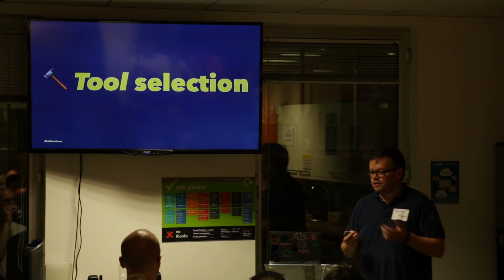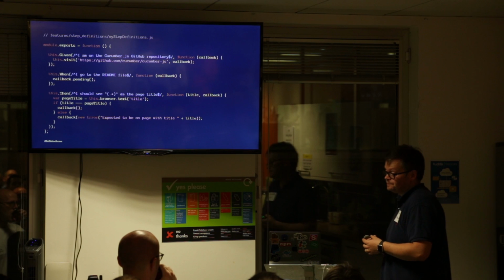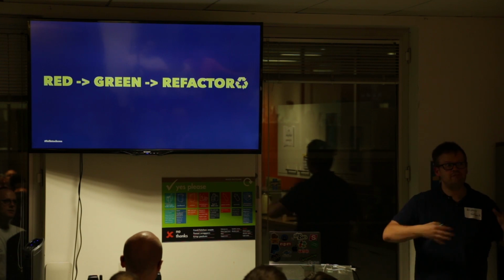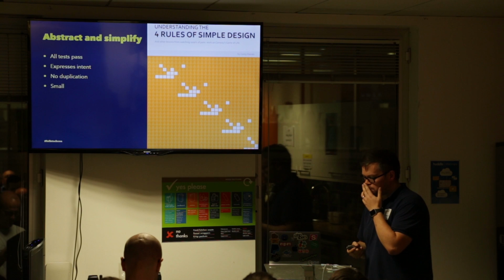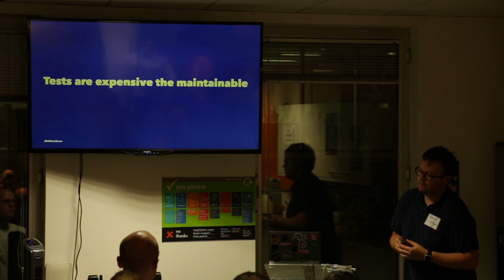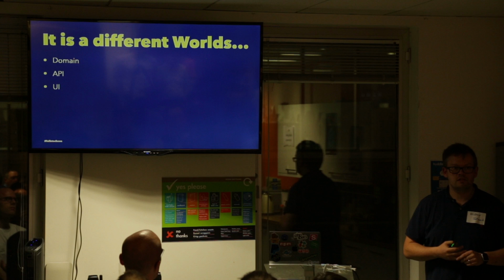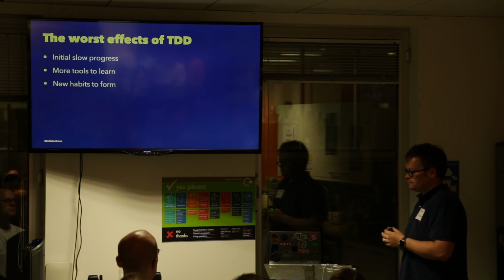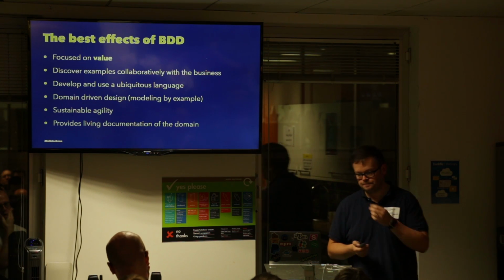Alistair Stead - Full-stack BDD and its side effects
This is not yet another how do you do BDD in JavaScript talk. This is a talk about how you can apply widespread software design practices such as Design Patterns, BDD, TDD, DDD and SOLID to full-stack development. Less how to use these practices, more how to select and use them effectively.

Just using these tools on their own can lead to unnecessary complexity that can be hard to understand or avoid. So let’s set aside discussions of the language syntax or capabilities and focus on what is important - delivering value to the customer.

This presentation will show how BDD practices can be applied to the different contexts of developing features through a multi-layer stack whilst smoothing the communication, providing detailed direction and showing the value for business owners and developers alike. The result is a feature that meets the business owner’s expectations with happy side effects such as the code being clean, well designed, understandable, fully tested and documented.